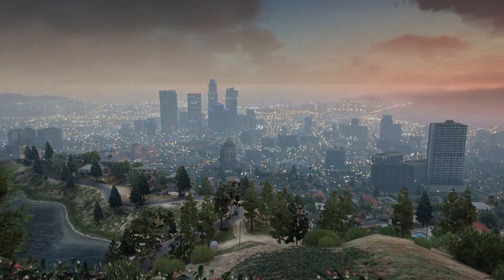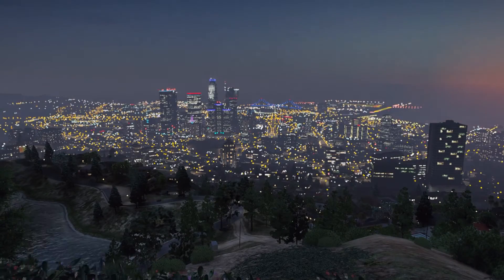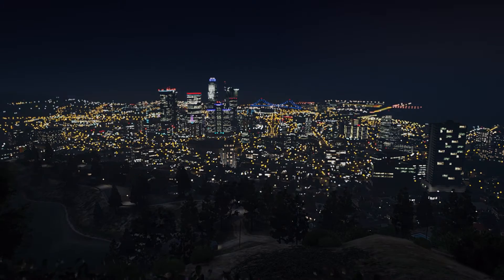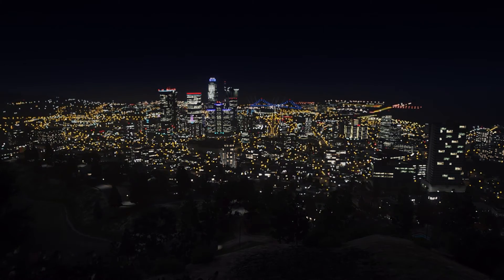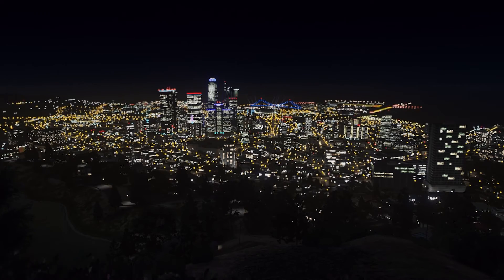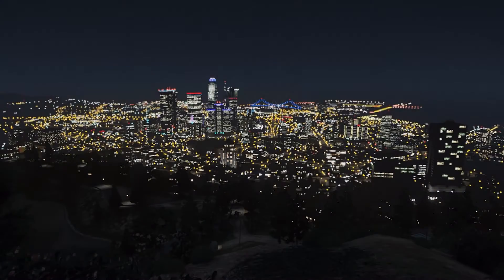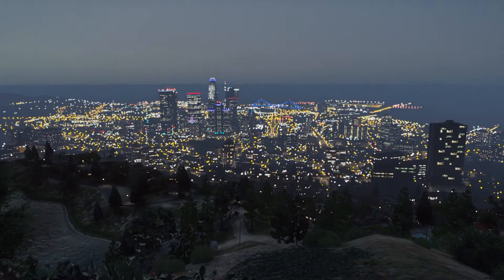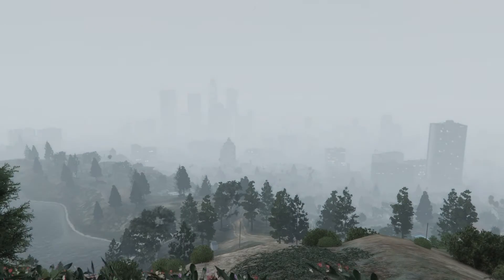FiveM Scripts: Weather - BigDaddyScripts.com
Video showing how the Weather script works.

NOTE: Video is made in FiveM with NVE graphics mod.

A dynamic weather generator for FiveM. Controls to override the weather at any time (can be restricted by ACE permissions). A forecast command to show a real forecast of upcoming weather conditions. Rain Bias to control how often it rains. Weather patterns try to transition realistically.